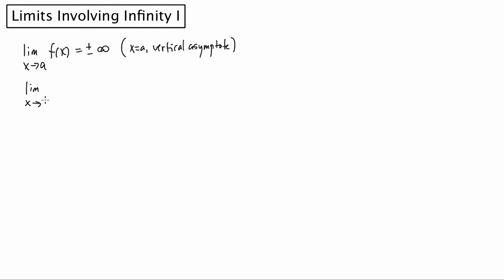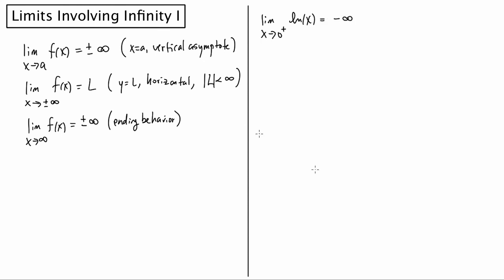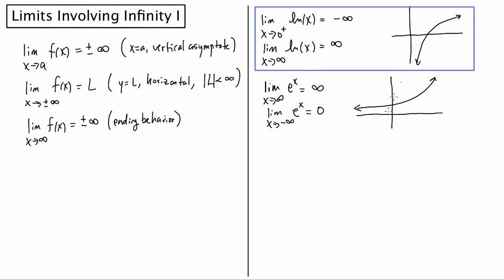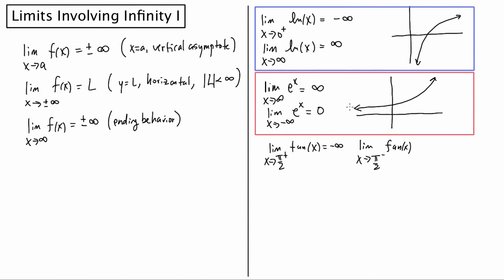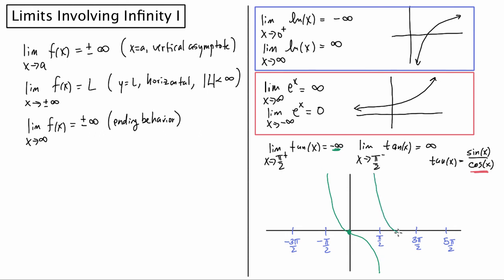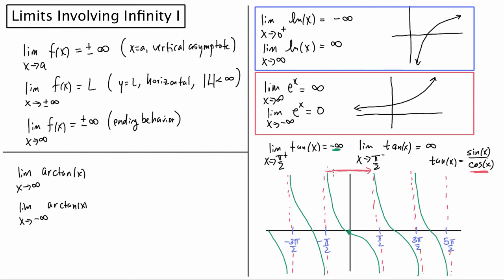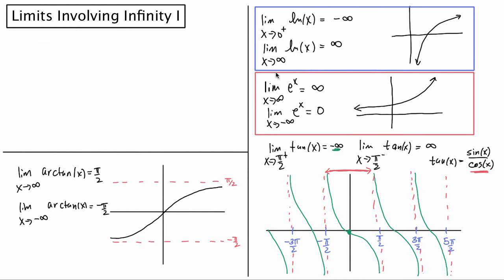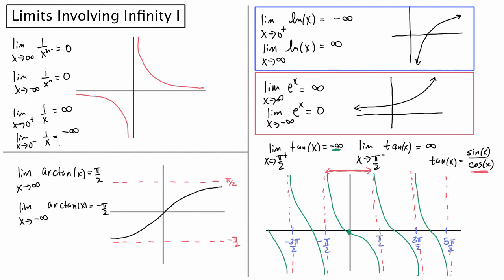08 Limits Involving Infinity I